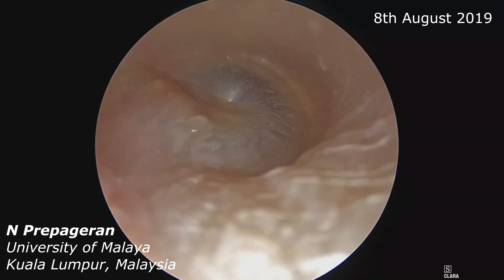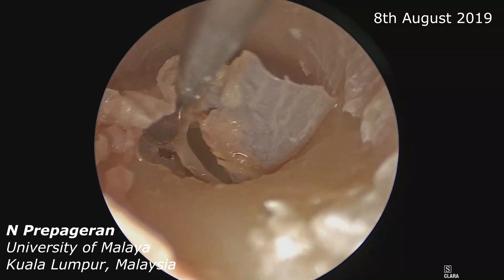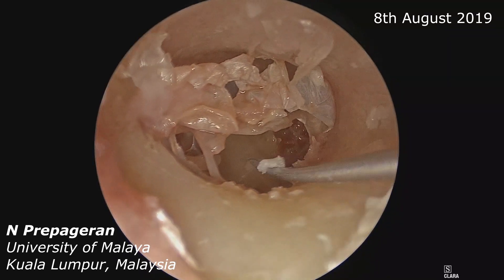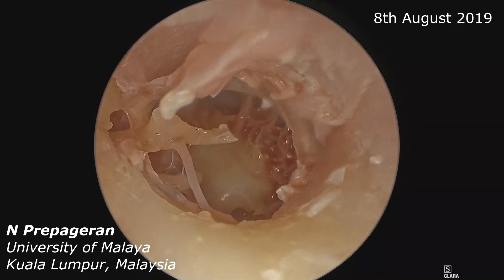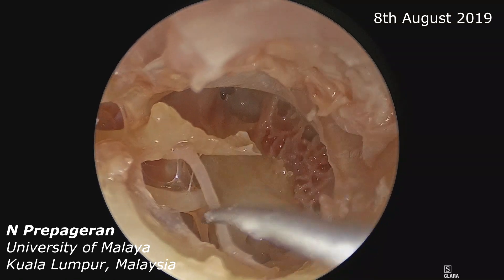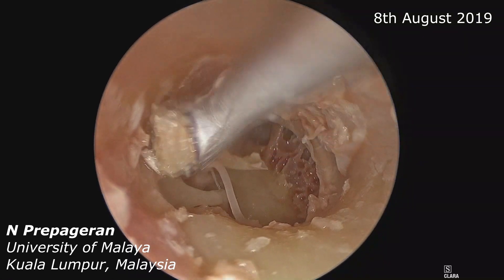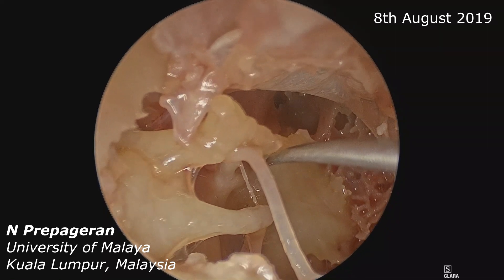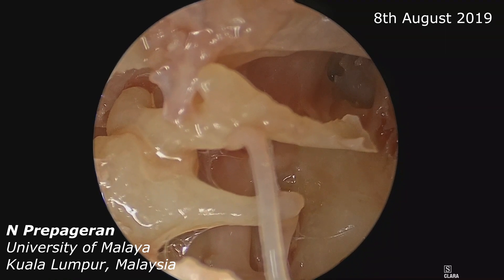Module 2: Endoscopic Ear Dissection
This video was captured from the Advanced Lateral Skull Base (Otology) Dissection Workshop August 2019, University of Malaya Medical Centre, Kuala Lumpur, Malaysia

Dissector and Narrator:
Professor Dato' Dr. Prepageran Narayanan, Senior Consultant in Otorhinolaryngology and Head & Neck Surgery, University of Malaya.

Video Editor:
Dr. Mohd Adzreil Bakri